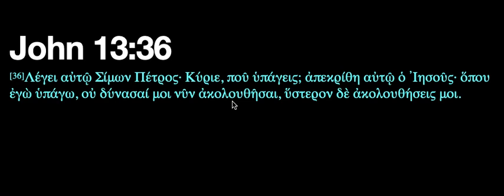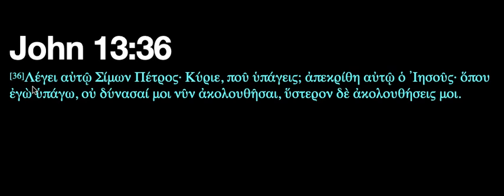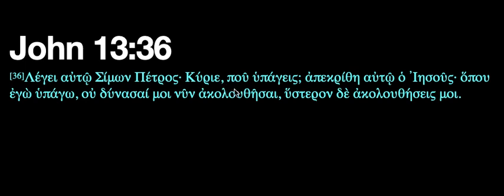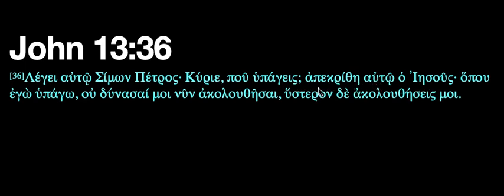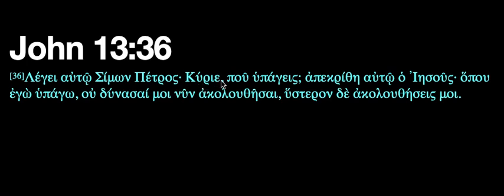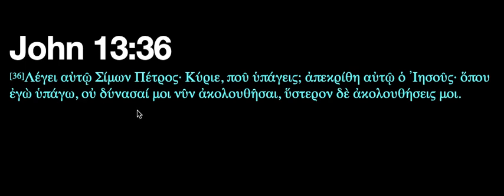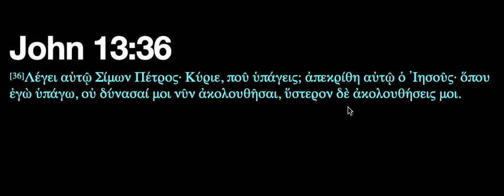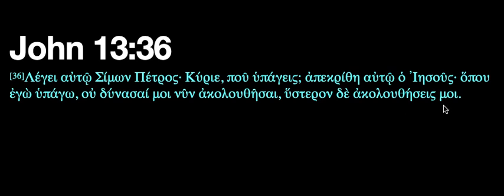John 13:36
A release for Good Friday, an interaction between Jesus and Peter.